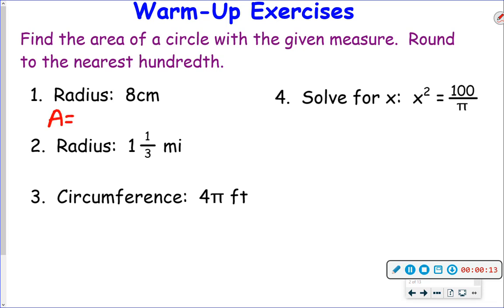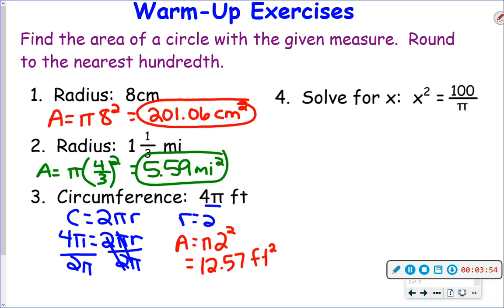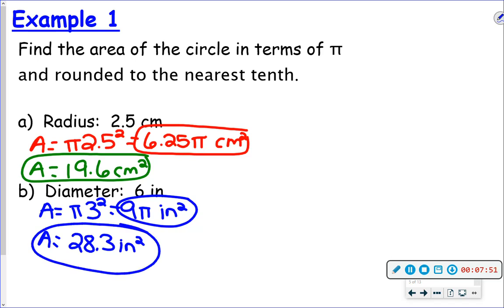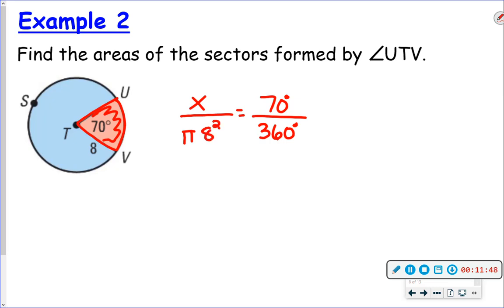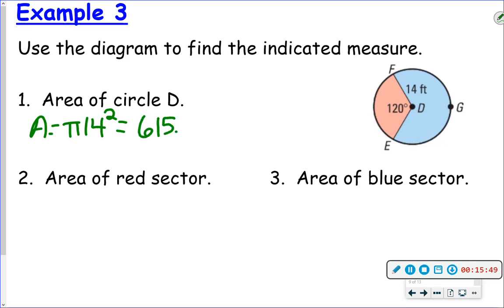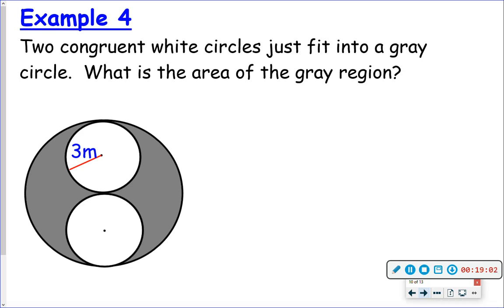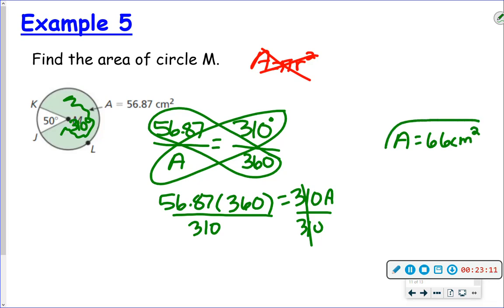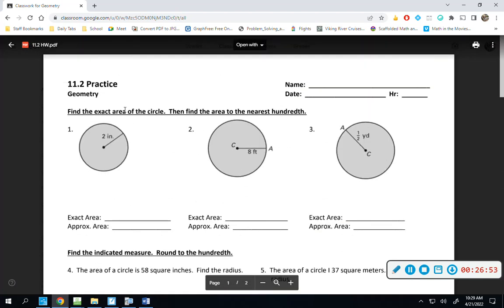Geo 11.2: Area of circles & sectors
This video explains how to calculate the area of a circle and the sector area of a circle,